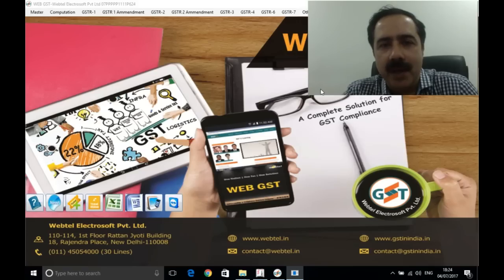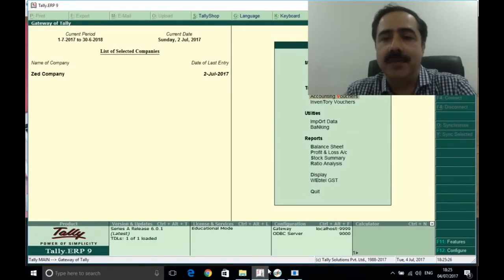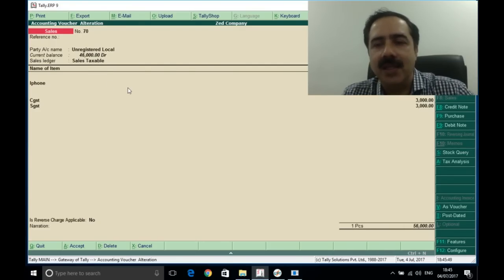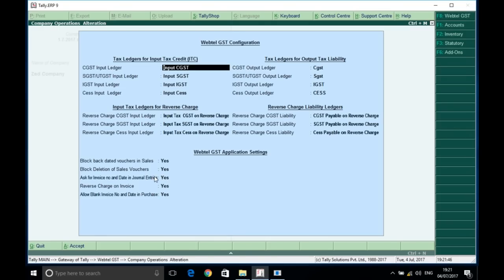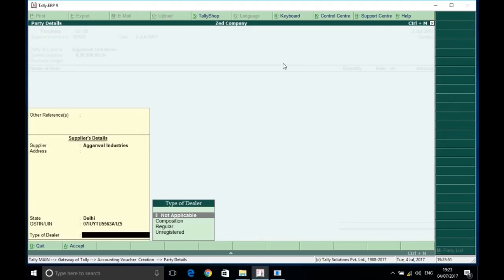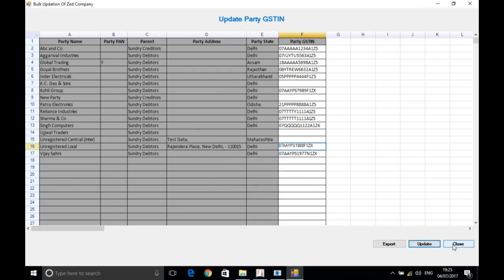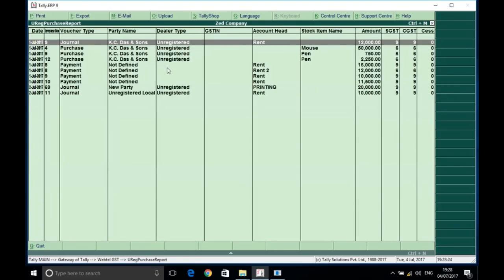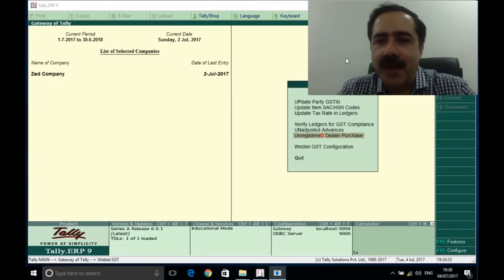Webtel GST Integration with Tally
How to do Accounting with Tally, Bulk GSTIN Numbers, Bulk HSN Codes, Reverse Charge, Reverse Entry in Tally, Back Dated Entry in Tally, etc..